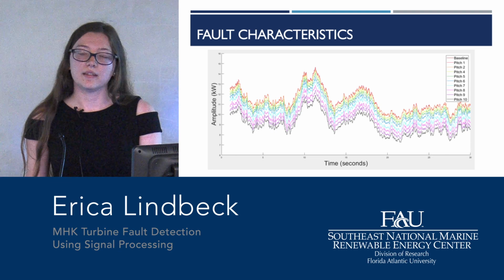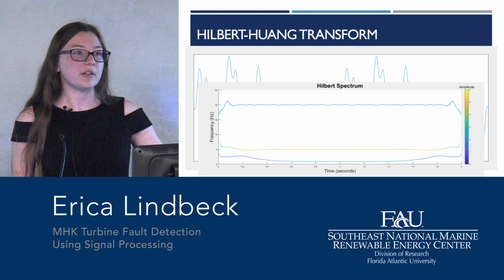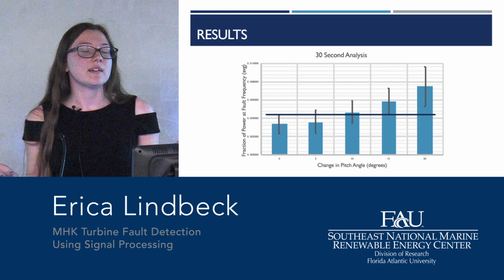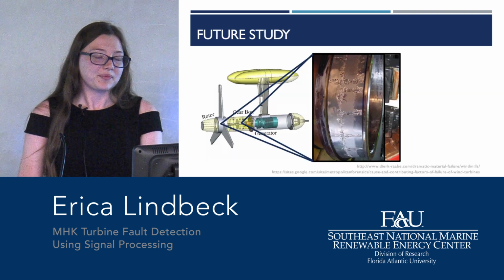erica lindbeck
Research Experience for Undergraduates (REU) 2018 presentation